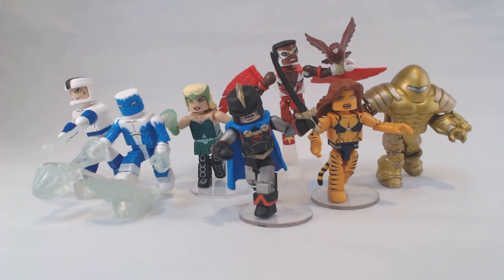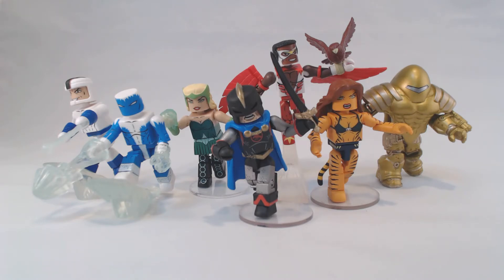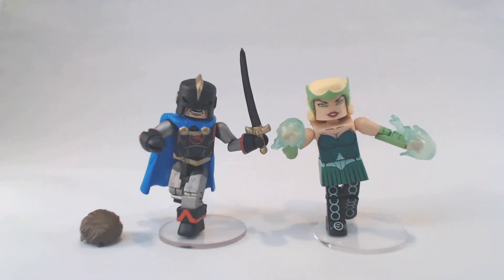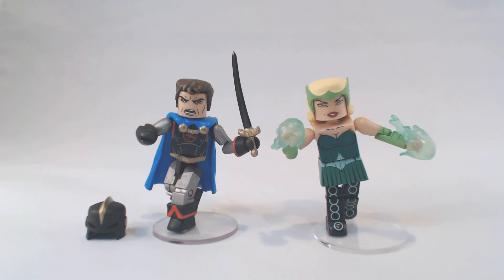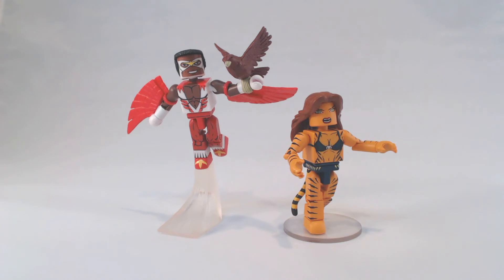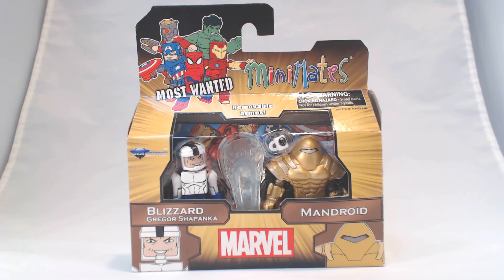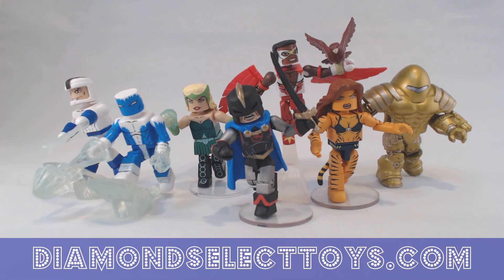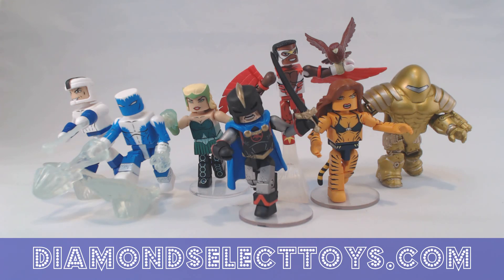Marvel Minimates Series 69: Most Wanted Unboxing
Marvel Minimates Series 69: Most Wanted is based on fan wish lists for unmade Avengers characters in the long-running Marvel Minimates line. The series will arrive exclusively at comic shops and online retailers on December 15. Find a store at comicshoplocator.com